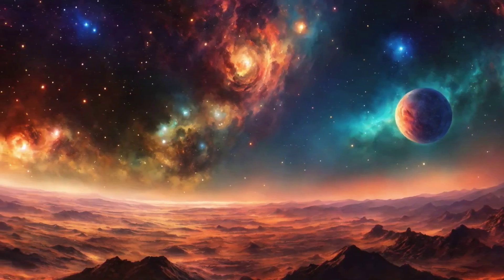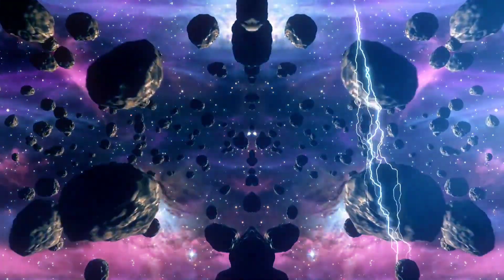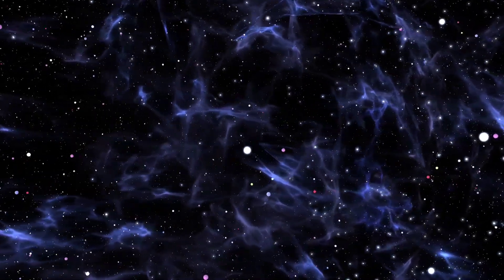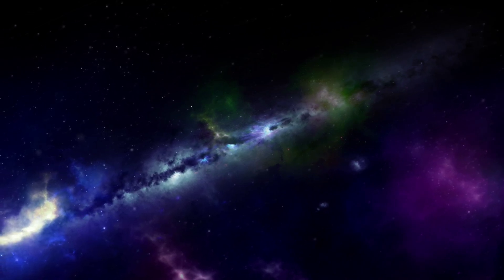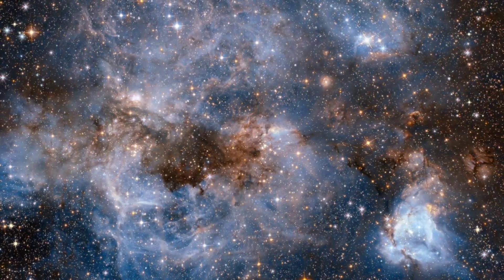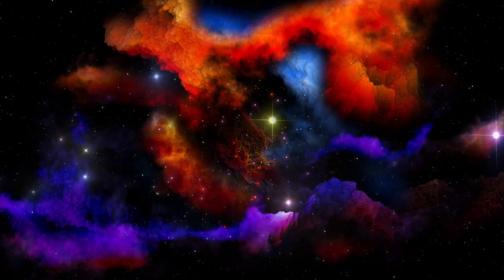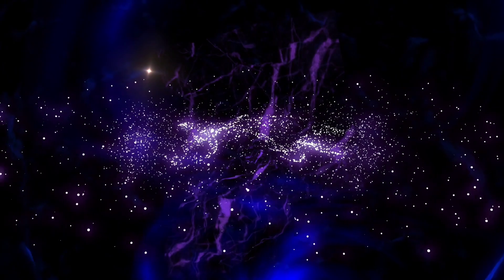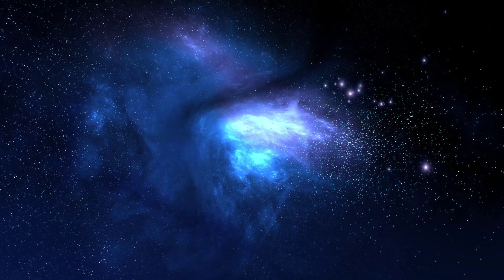2 MINUTE AGO! James Webb Telescope Recieves Alarming Signal From Andromeda Galaxy!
2 MINUTE AGO! James Webb Telescope Recieves Alarming Signal From Andromeda Galaxy! In this captivating video, we delve into the mysterious signal received by the James Webb Telescope from the Andromeda galaxy. This remarkable telescope, with its ability to see extremely deep into space, has uncovered an alarming transformation in Andromeda. The once-typical spiral galaxy now exhibits unique circular or elliptical structures, hinting at a rare metamorphosis. Join us as we explore what this signal reveals about the galaxy and how it could deepen our understanding of the Universe.